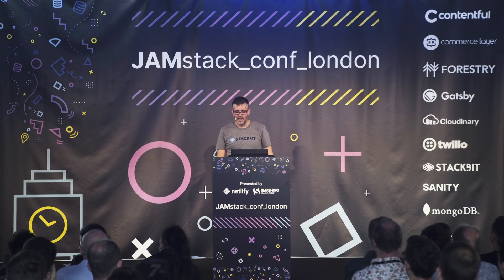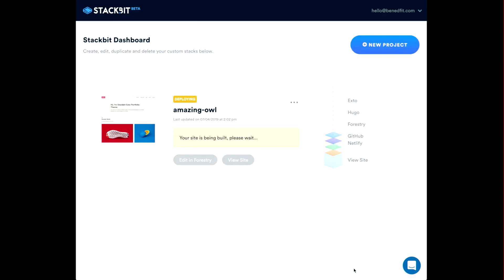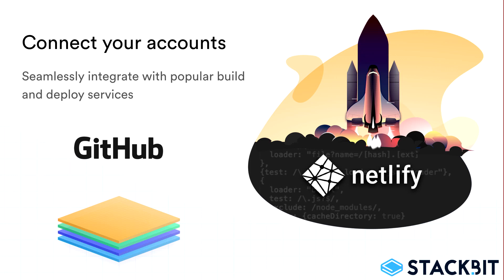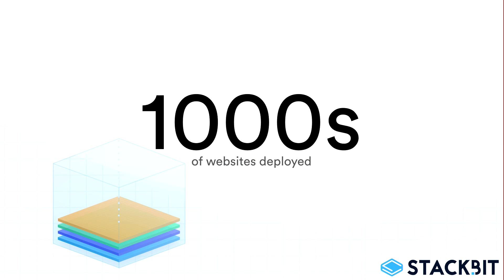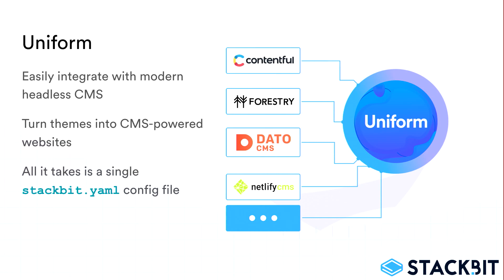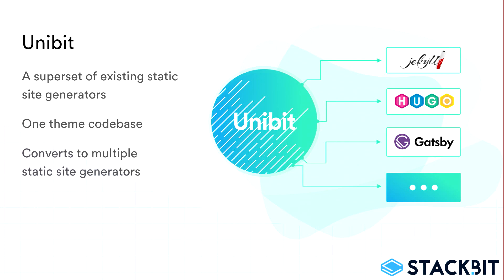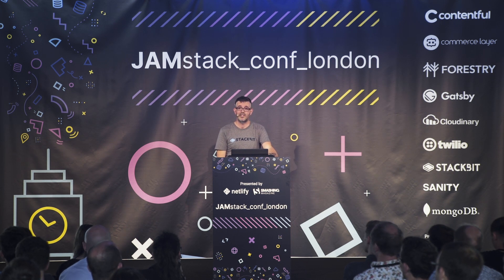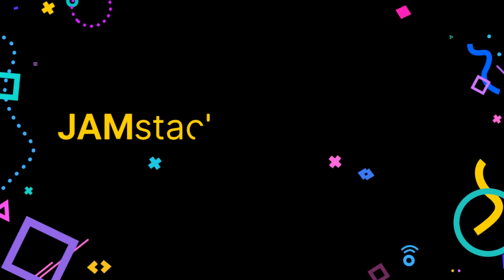Ben Edwards - Build Modern JAMstack Websites in Minutes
Recorded at JAMstack_conf_london 2019.